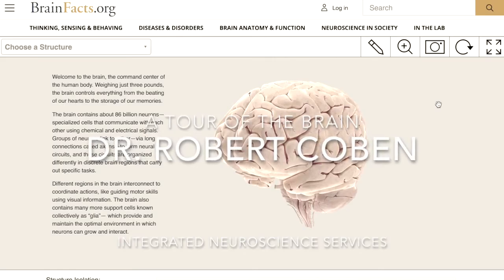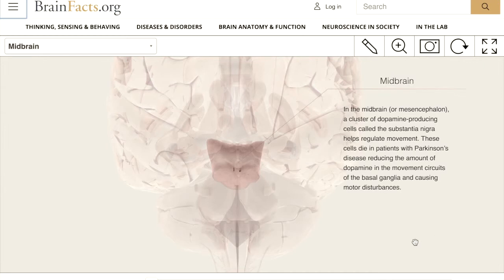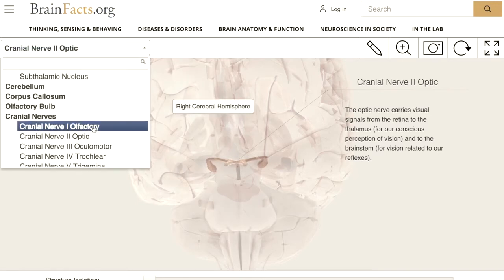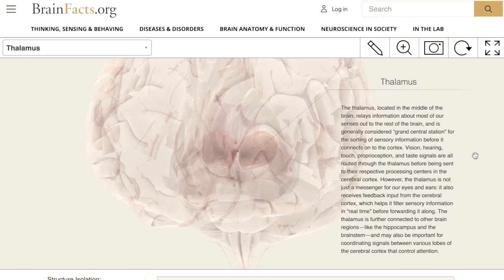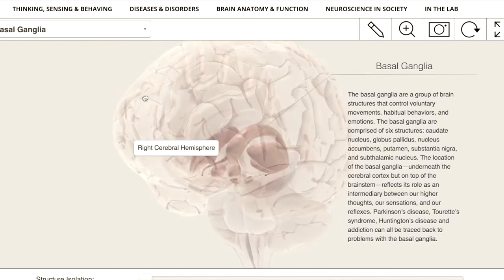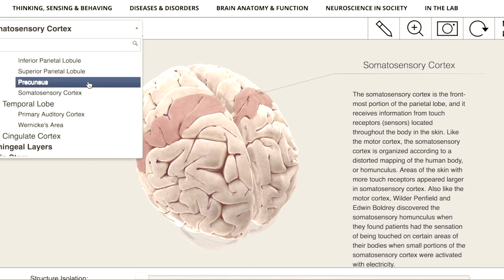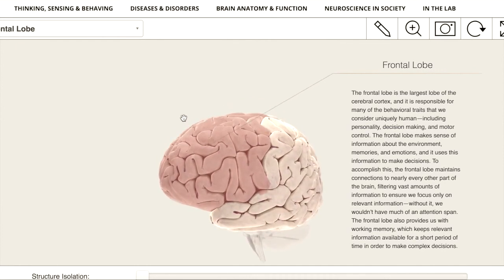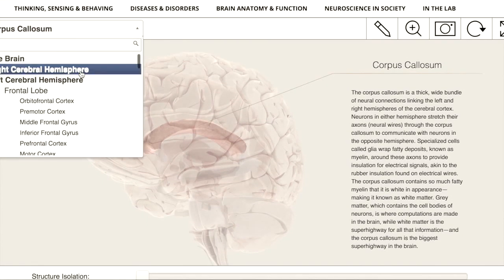A Tour of the Brain with Dr. Rob Coben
Whether you're curious about which brain center controls what, or just need a refresher course, you can find the answers to your questions in this comprehensive tour of the brain! Delve in with Dr. Robert Coben to learn more about how our brains function and what makes them tick.